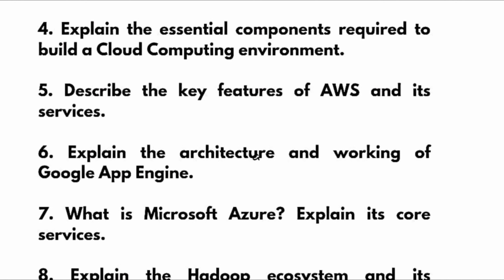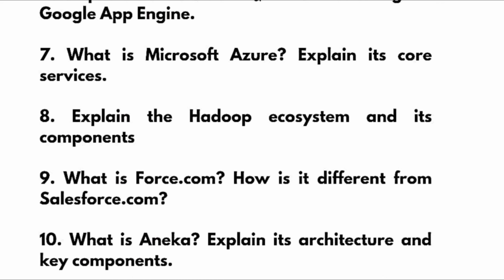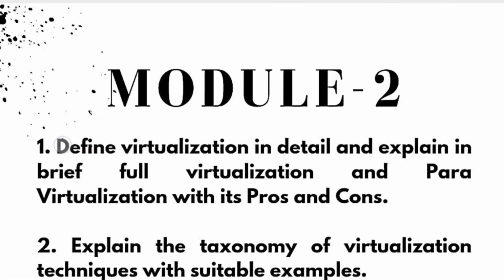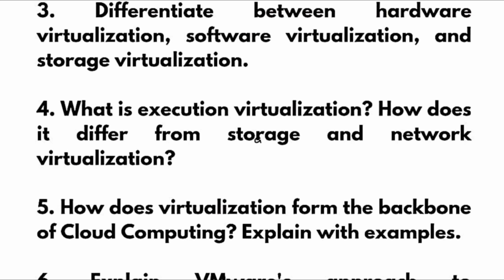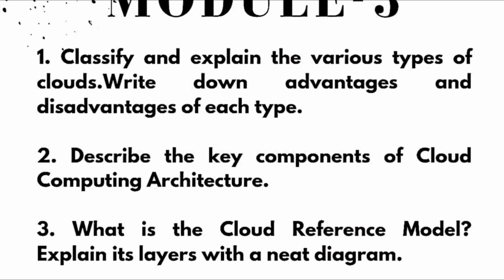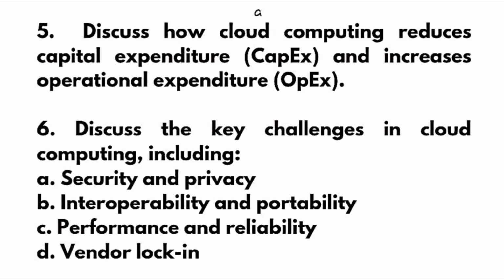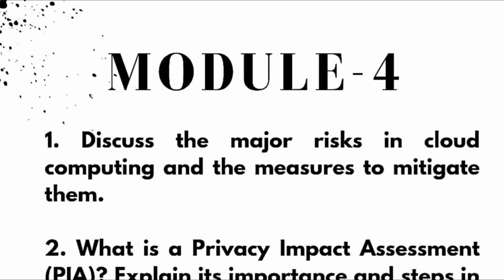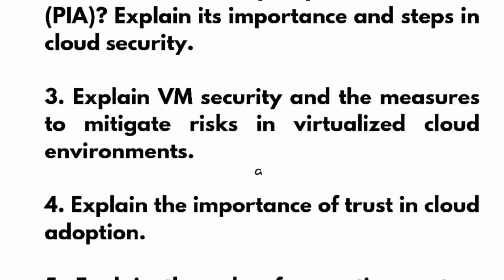Cloud Computing Important Questions Vtu| 21CS72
Cloud Computing Important Questions Vtu| 21CS72#vtu

21CS72
21CS72 VTU
21CS72 Passing Package
21CS72 Passing Package vtu
21cs72 important questions vtu
21cs72 vtu important questions